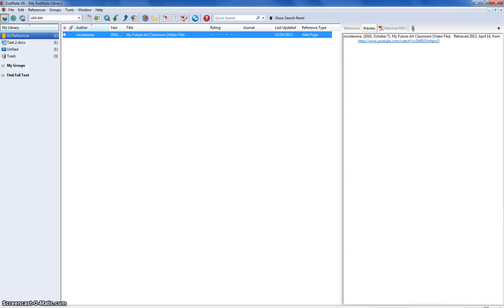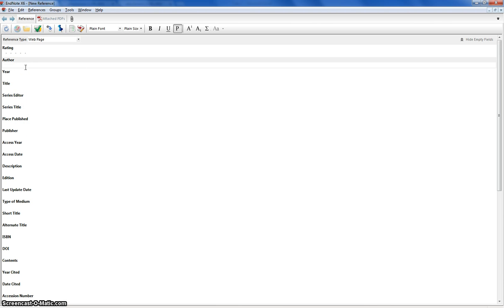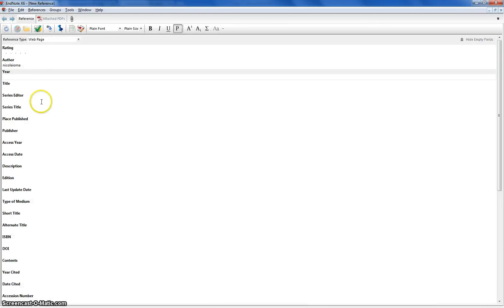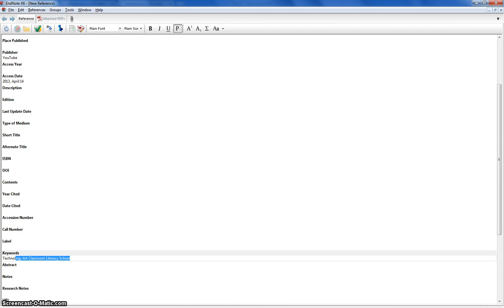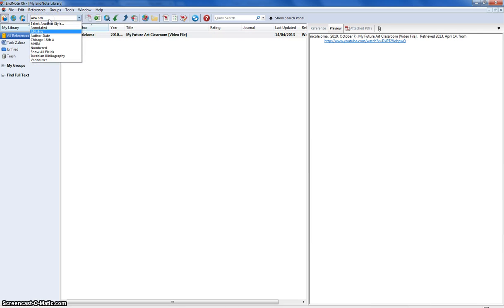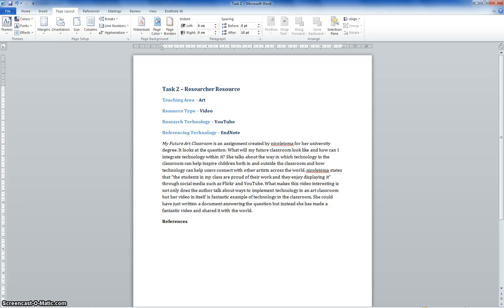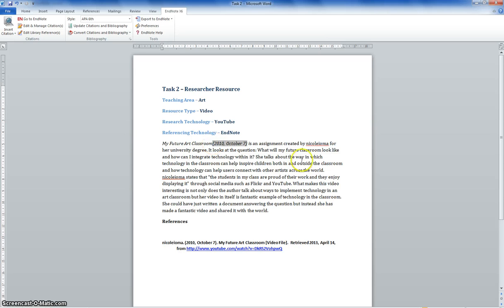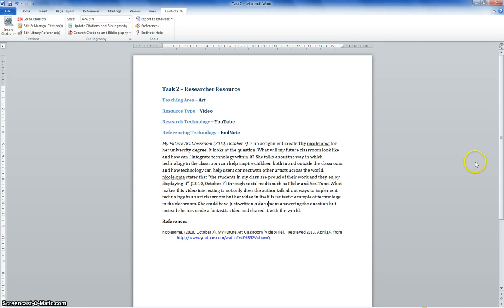How to use EndNote in Conjunction with Microsoft Word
This is a screen cast I created for my EDN113 class. It shows people how to use EndNote in conjunction with Microsoft Word on a Windows operating system. I show users how to insert a YouTube reference into EndNote and then how to insert references from EndNote into Microsoft Word.